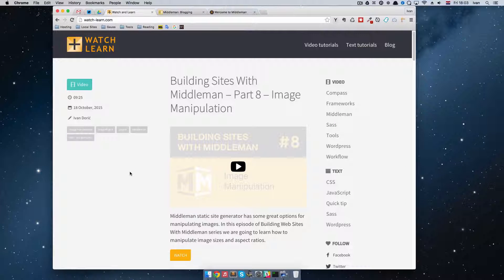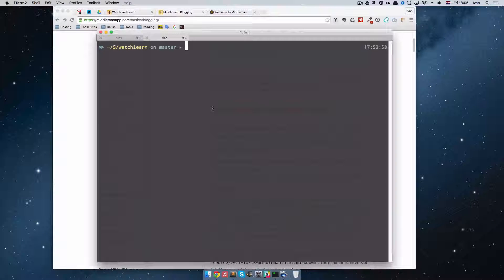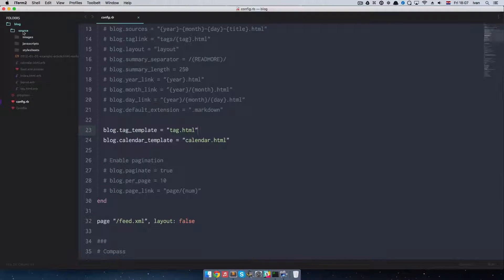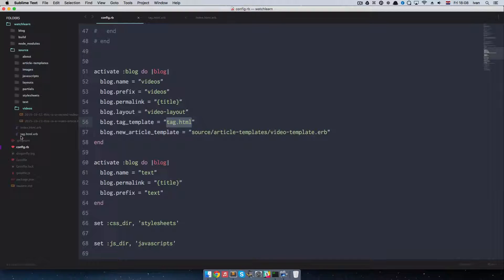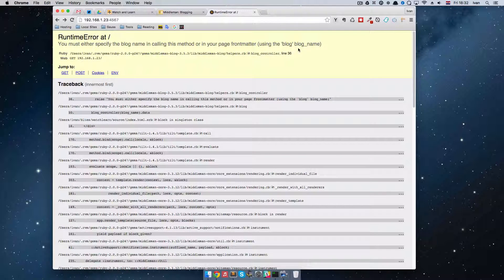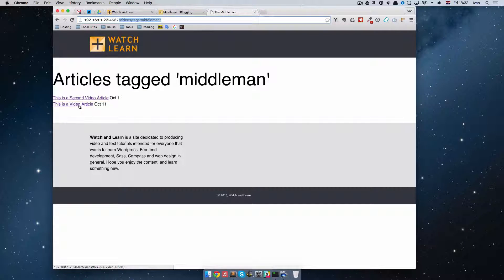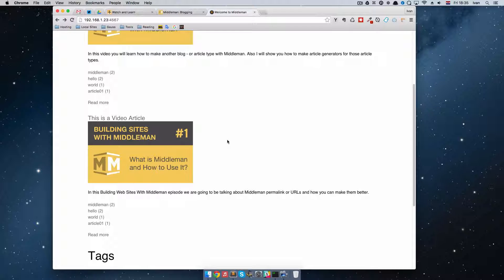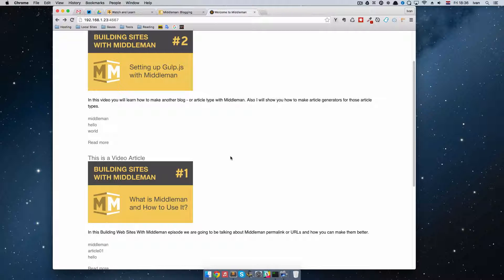Building Sites With Middleman - Part 9 - Middleman Tags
Middleman static site generator has some great documentation, but some of it is not that good. Tags are not explained very well, especially if you have multiple Middleman blogs.

As I wasn't able to do anything for this tutorial by following official  Middleman documentation, so I had to find some round about ways to learn how to do what I wanted. In this tutorial I'm going to walk you through that process.

We are going to learn how to display list of all tags for our blog, and also how to display tags for every post we have.